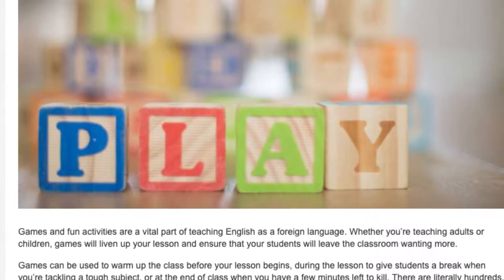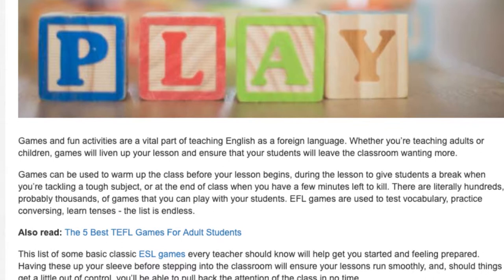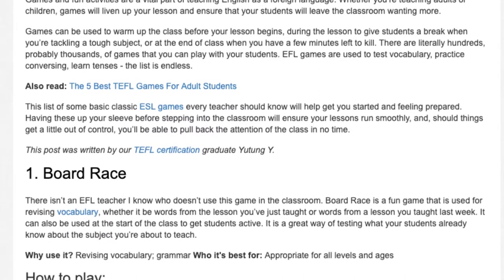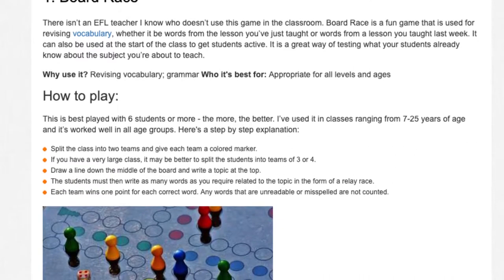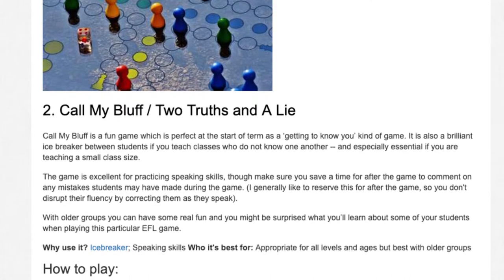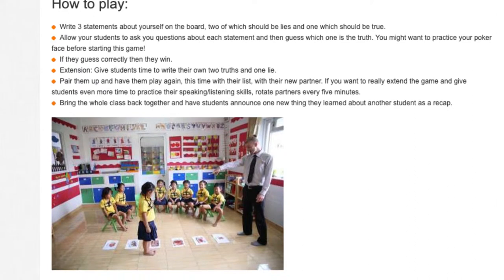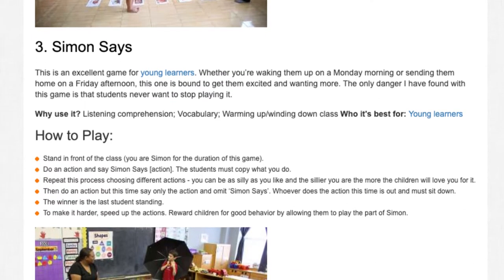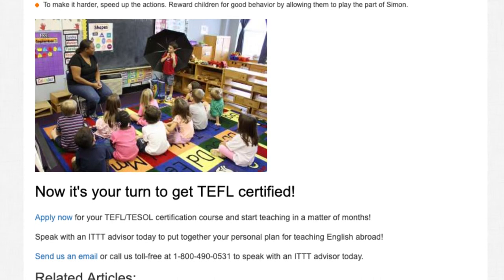The 3 Most Popular ESL Games That Work in Every Classroom | ITTT TEFL BLOG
Games and fun activities are a vital part of teaching English as a foreign language. Whether you’re teaching adults or children, games will liven up your lesson and ensure that your students will leave the classroom wanting more.

Games can be used to warm up the class before your lesson begins, during the lesson to give students a break when you’re tackling a tough subject, or at the end of class when you have a few minutes left to kill. There are literally hundreds, probably thousands, of games that you can play with your students. EFL games are used to test vocabulary, practice conversing, learn tenses - the list is endless.